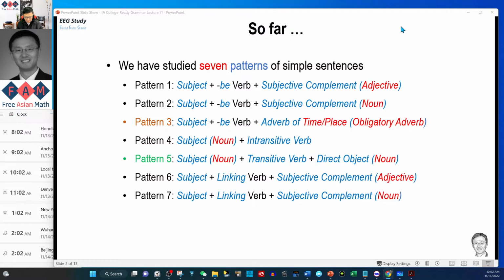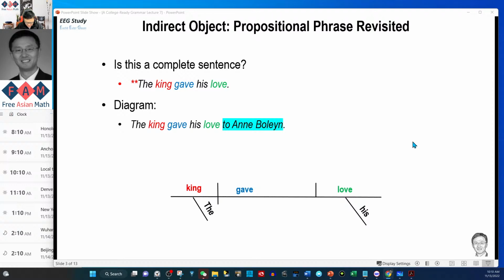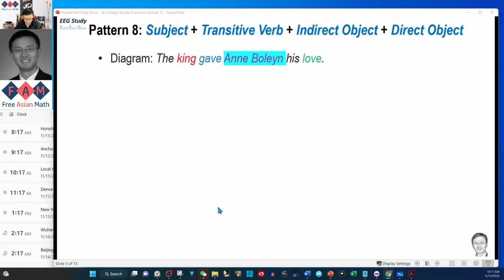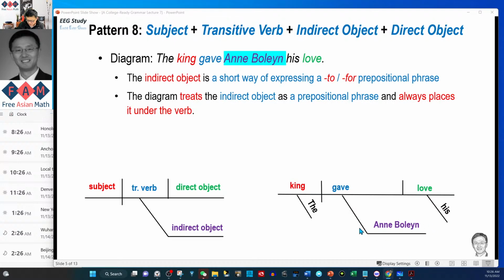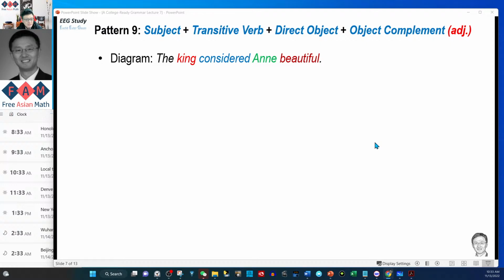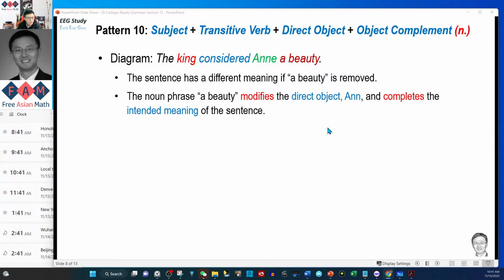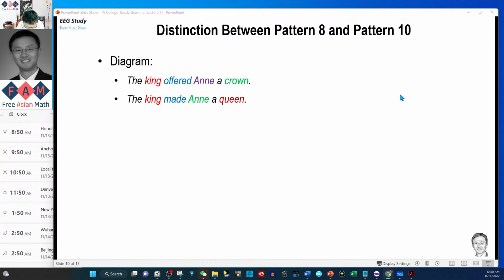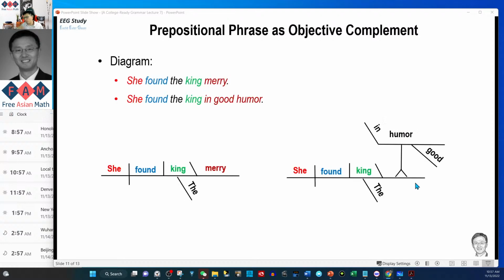A College-Ready Grammar Week 7